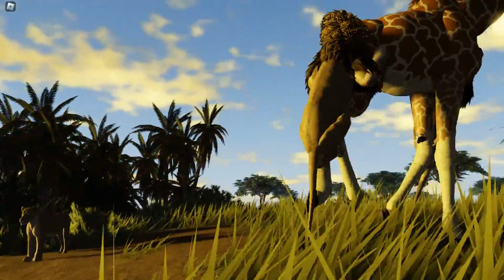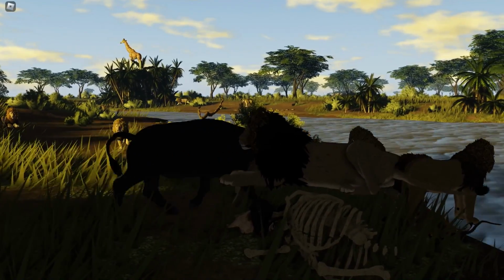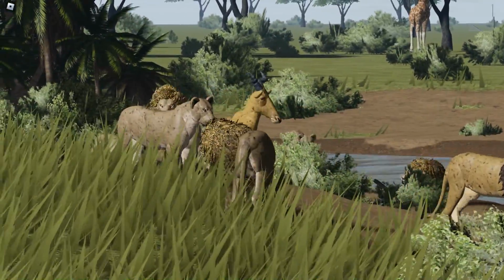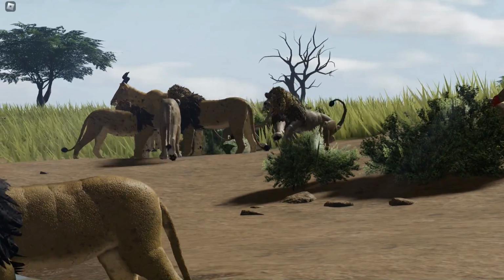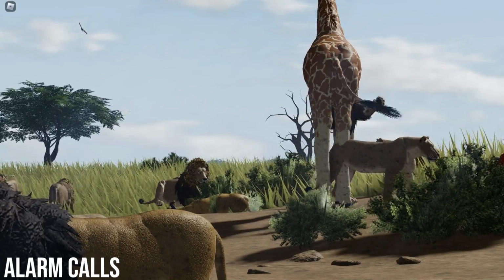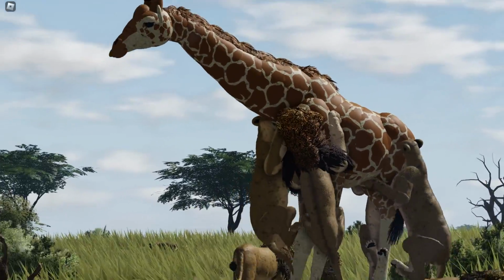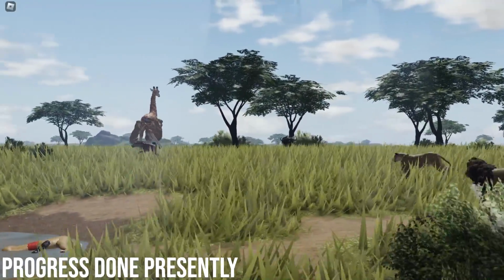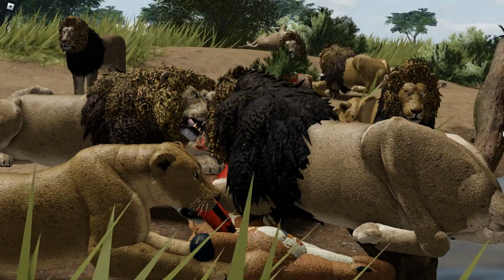Wild Savannah Recode: Everything You NEED to know!